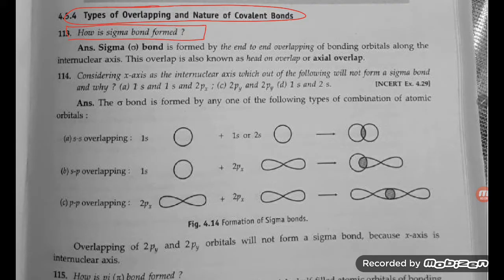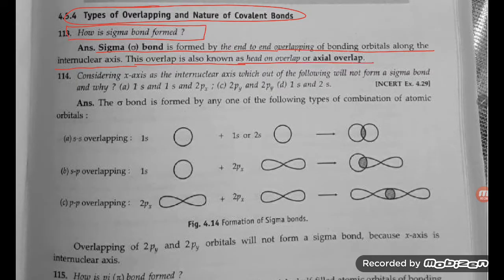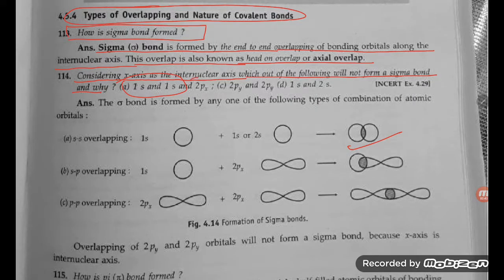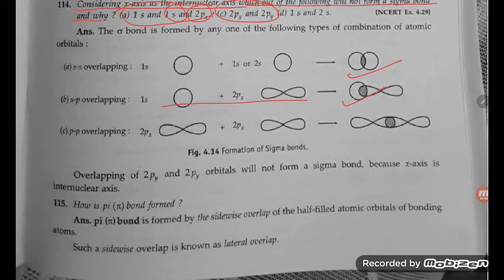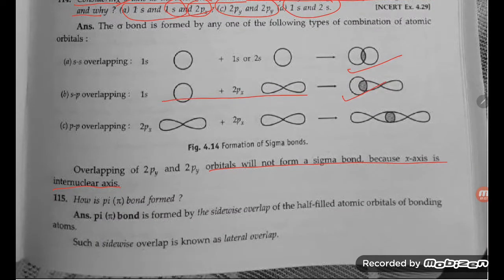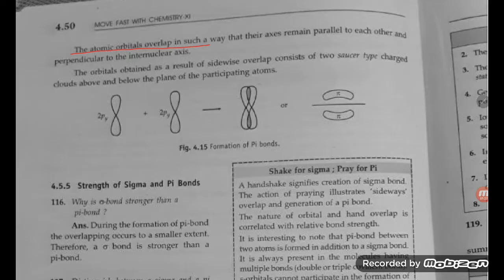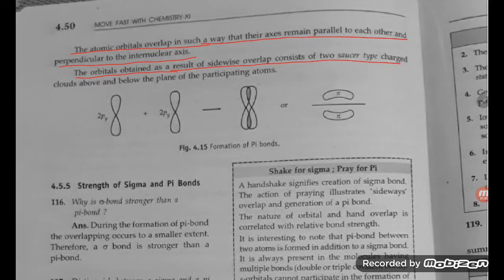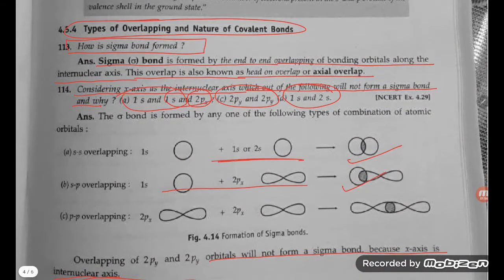how Sigma and Pi bond formed by overlapping of orbital